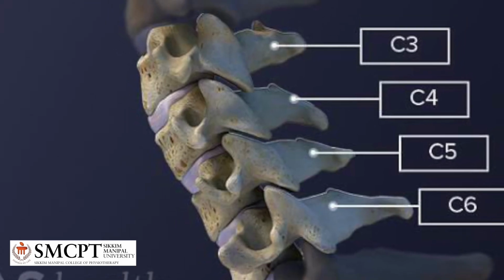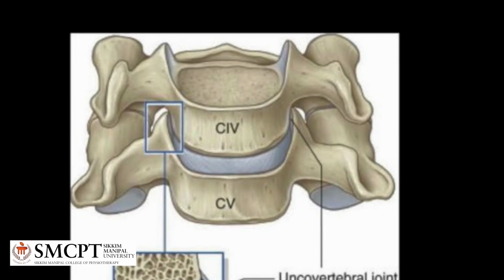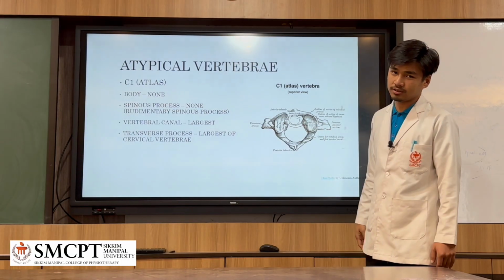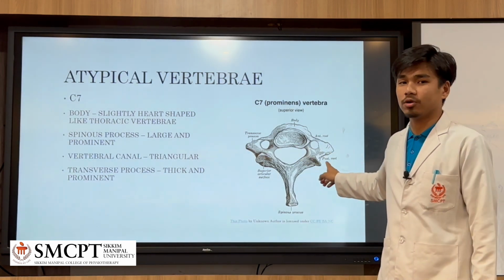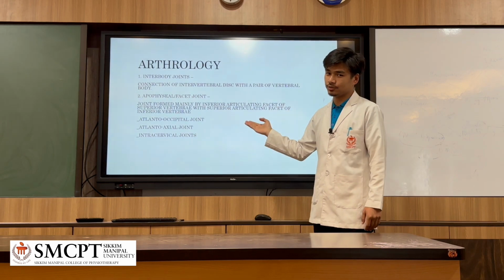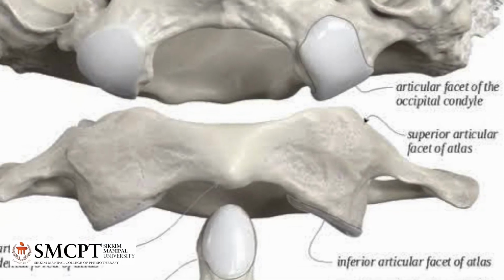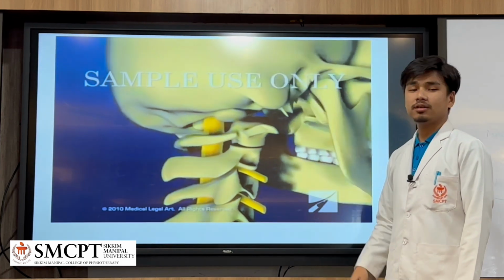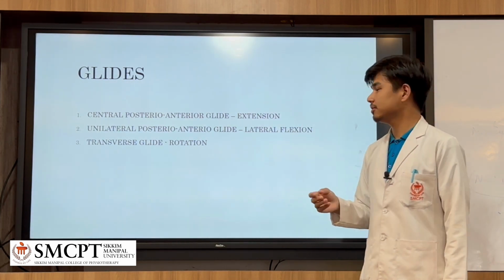Cervical spine mobilization introduction and practical demonstration by Sagar Gurung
Cervical mobilization

Team: Pratyaksh Rai, Akshata Pradhan, Meelan Chettri, Pawan Singh, Alvish Kakati, Sujata Kumari, Payal Kumari